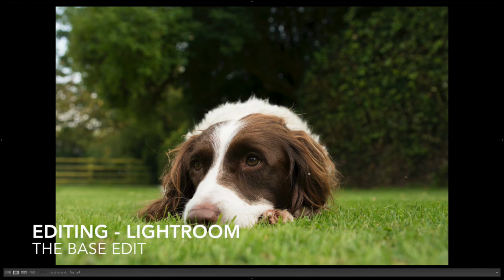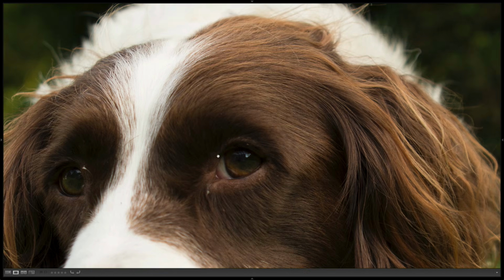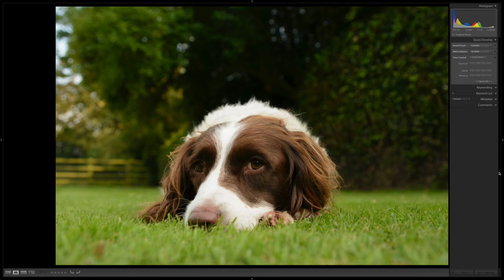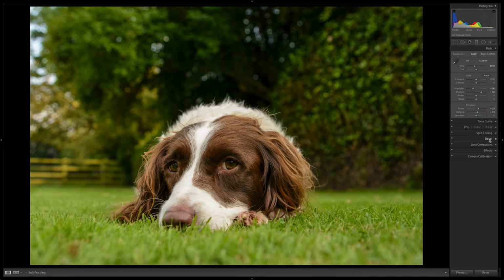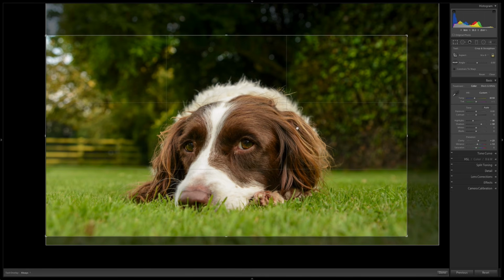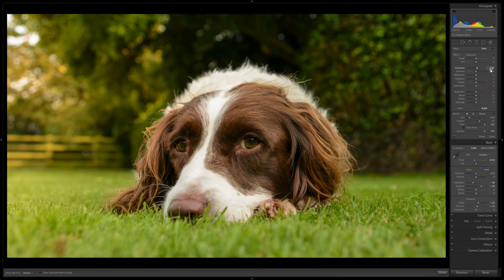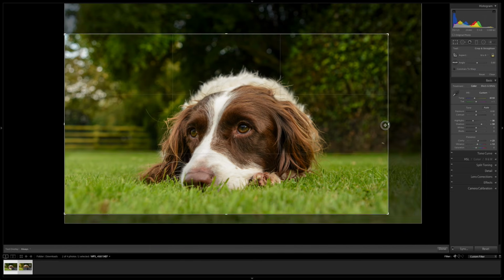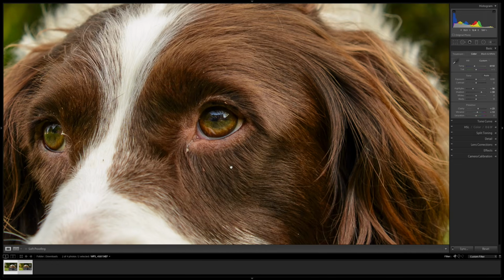LIGHTROOM BASE EDITS FOR ALL RAW FILES - Dog Photo Editing 101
- Jess runs though the base edits she applies to all images as they come from the camera into Adobe Lightroom.
The images then get taken into Photoshop for final editing, hard sharpening and the addition of levels contrast.

My main Camera
My second Camera
My studio lens
My action/portrait lens